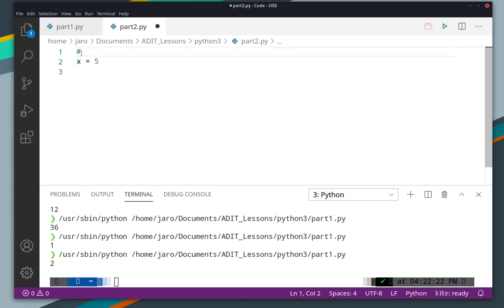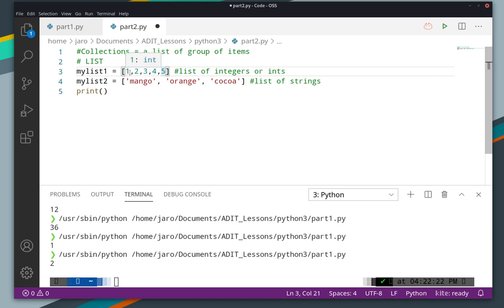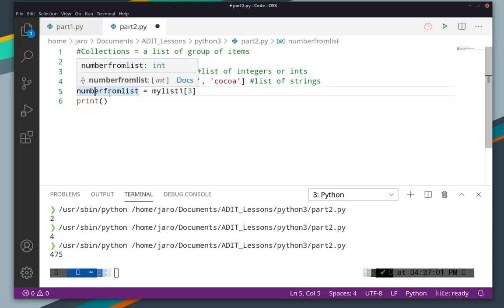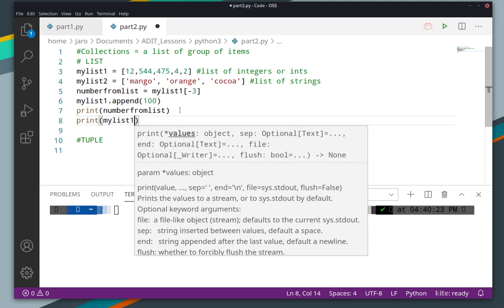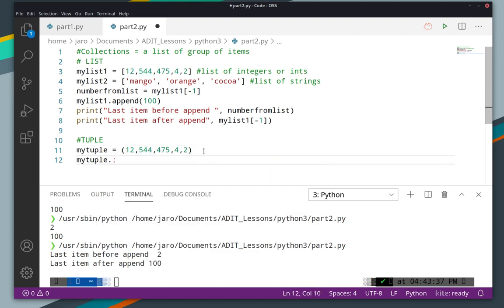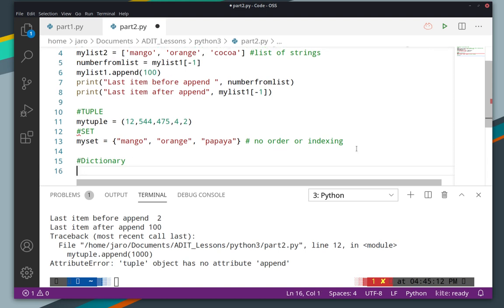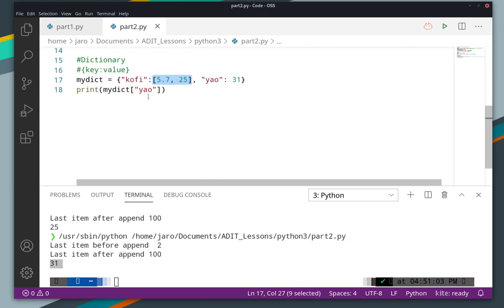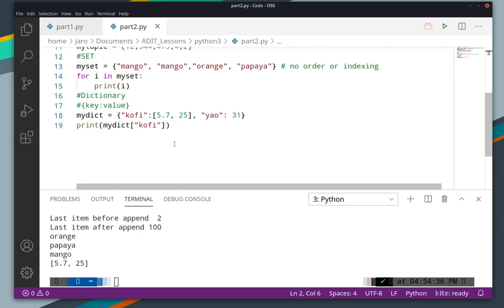python3 part2- Collections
In this video I cover Python collections such as list, tuples, sets.
Let me know if you have any questions in the comments or in the whatsapp group